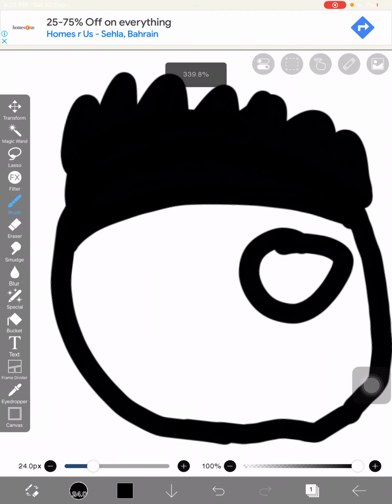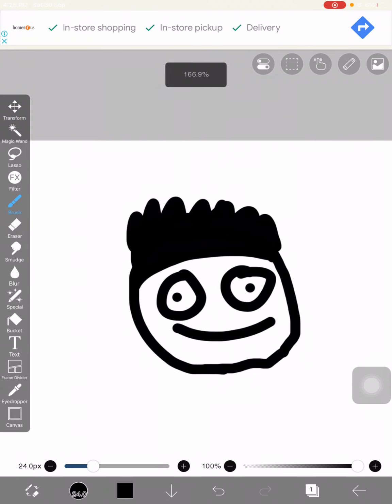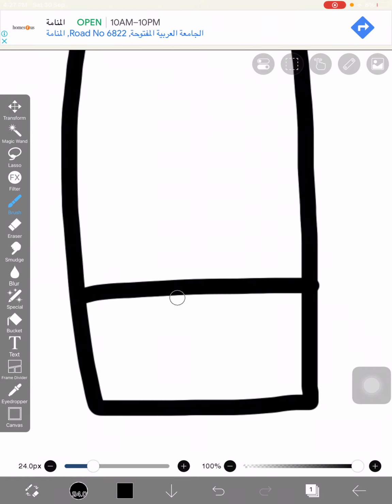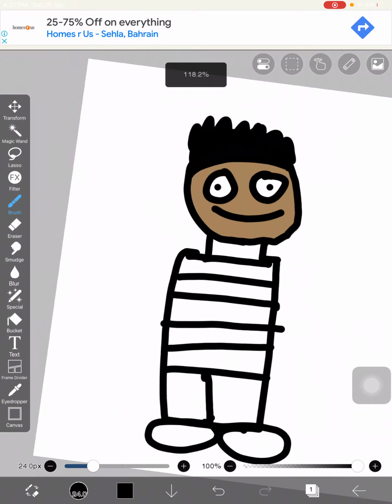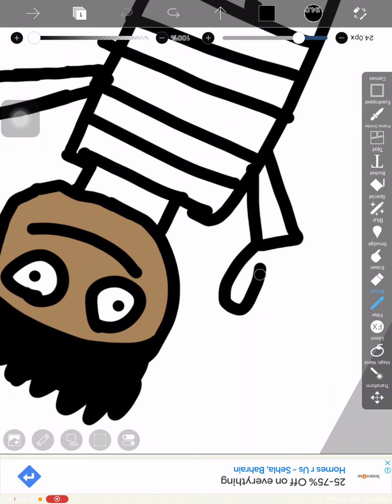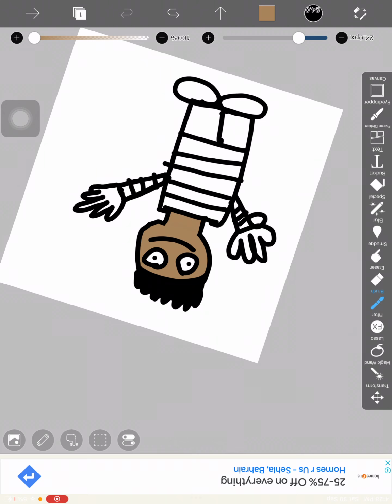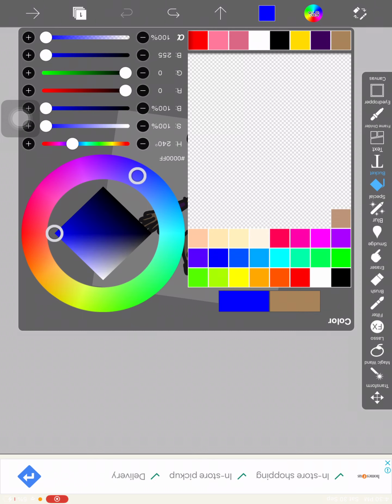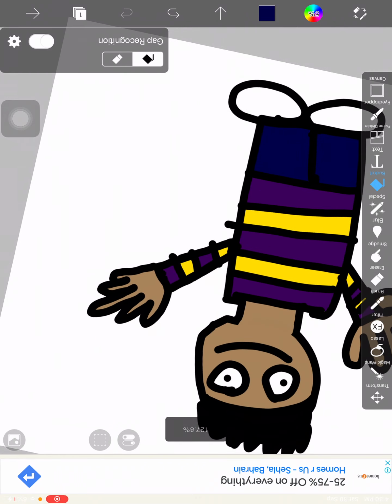Me drawing myself